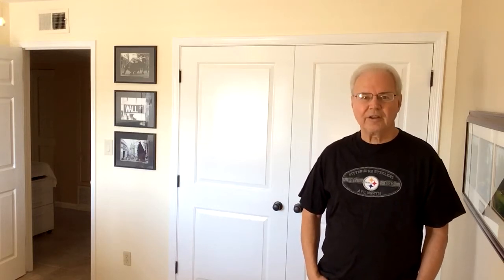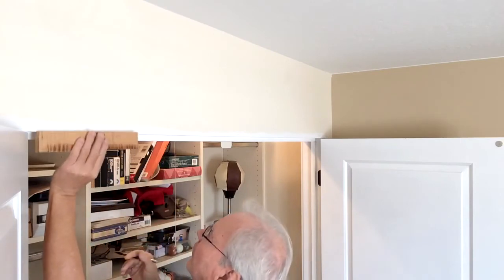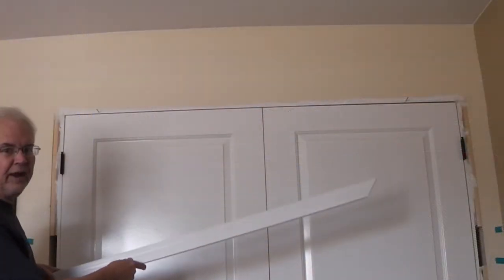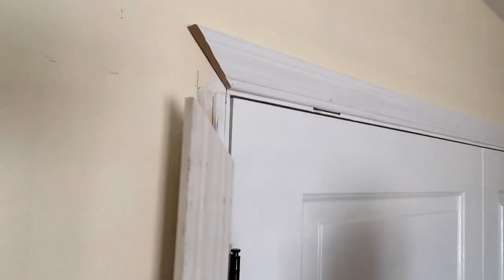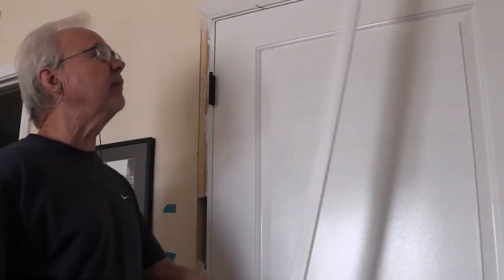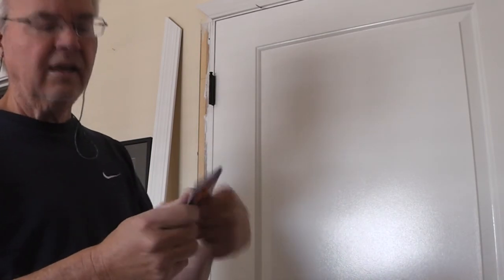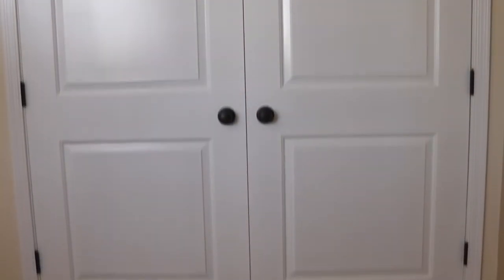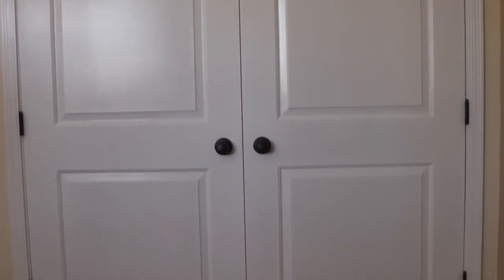Installing Interior Door Trim/Casing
An easy way to install door trim without using a tape measure !